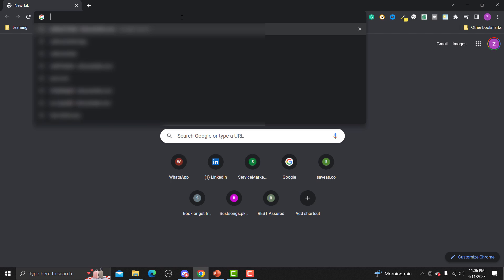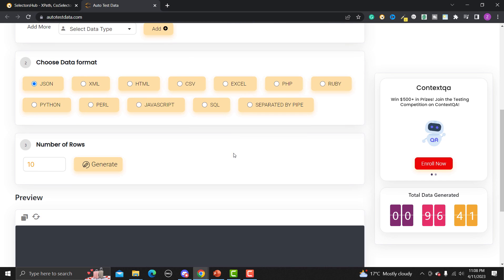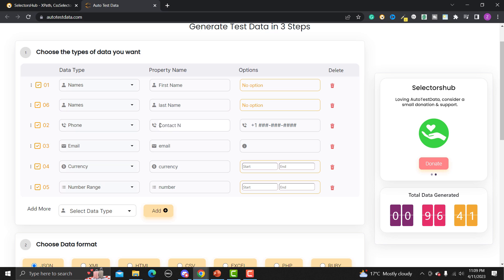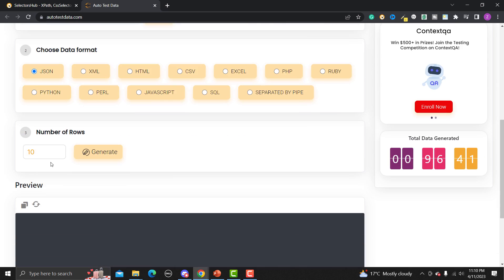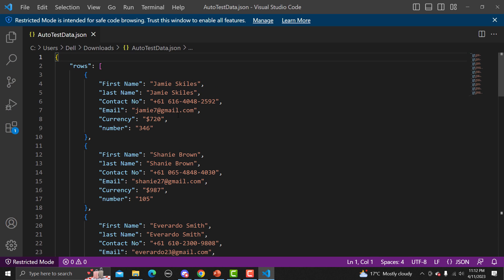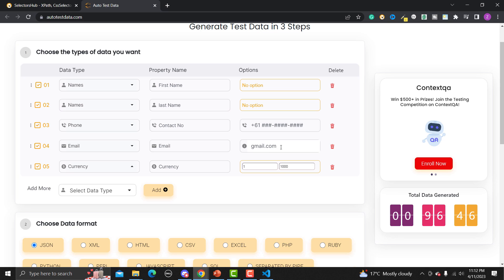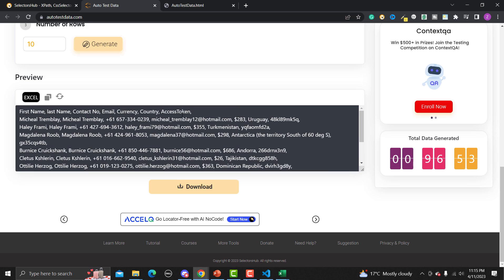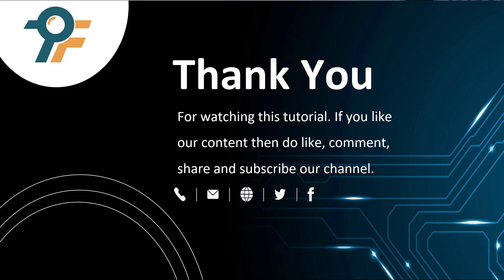Master Test Data Generation in 3 Easy Steps with AutoTestData!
📌 AutoTestData: Generate Test Data in 3 Simple Steps! 🚀

🔍 Struggling with test data generation? Whether it's manual testing or automated testing using Selenium, Cypress, Playwright, or other tools, you need high-quality test data. With AutoTestData, you can create customized test data in various formats like JSON, CSV, Excel, XML, and HTML in just a few clicks!

🎯 Watch this step-by-step tutorial to learn how to use AutoTestData efficiently!

⏳ Timestamps:
🔹 0:02 | Introduction to AutoTestData
🔹 0:21 | Why AutoTestData is a game changer 🔥
🔹 0:24 | Generate test data in 3 simple steps
🔹 0:29 | The importance of test data in testing
🔹 0:38 | Challenges in test data generation 😫
🔹 1:06 | Why AutoTestData is better than other tools
🔹 1:15 | How to access AutoTestData (Step-by-step)
🔹 1:41 | Choosing data types for test data
🔹 2:10 | Selecting formats like JSON, CSV, Excel 📂
🔹 2:33 | Setting the number of test data records
🔹 3:06 | Customizing property names (e.g., First Name, Last Name)
🔹 4:00 | Generating test data with specific conditions
🔹 5:12 | Previewing and downloading test data
🔹 6:19 | Downloading and using JSON format in Visual Studio Code
🔹 7:02 | Modifying email formats (e.g., hotmail.com, yahoo.com)
🔹 7:20 | Adding additional data fields (e.g., country, currency)
🔹 9:05 | Generating alphanumeric test data (e.g., access tokens)
🔹 9:48 | Exporting test data in different formats for testing

✨ Why Choose AutoTestData?
✅ No limitations on fields and data types!
✅ Supports multiple export formats 📄
✅ Quick & easy customization for test data
✅ Perfect for automation testing frameworks